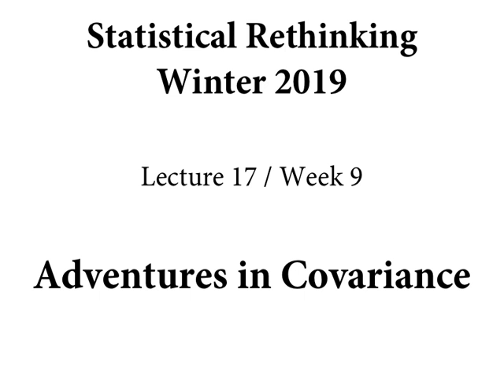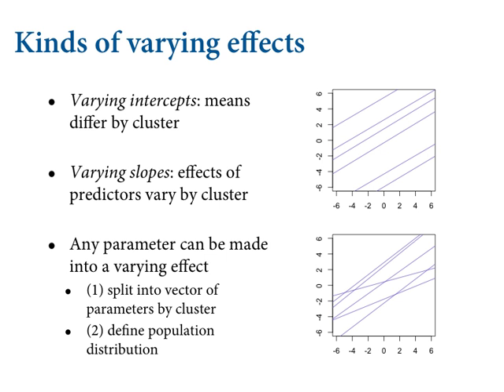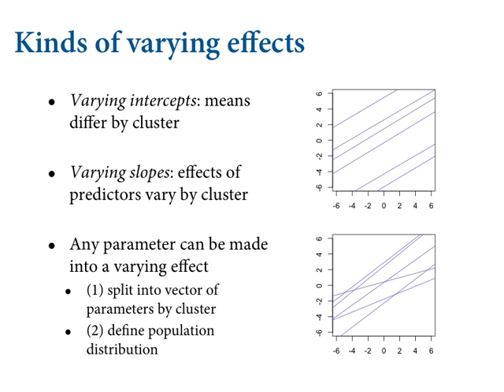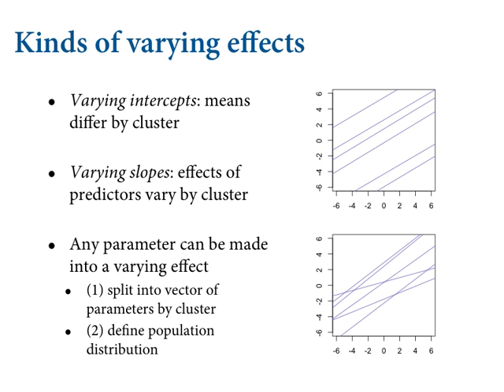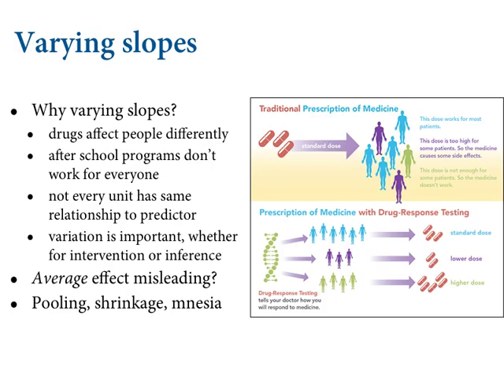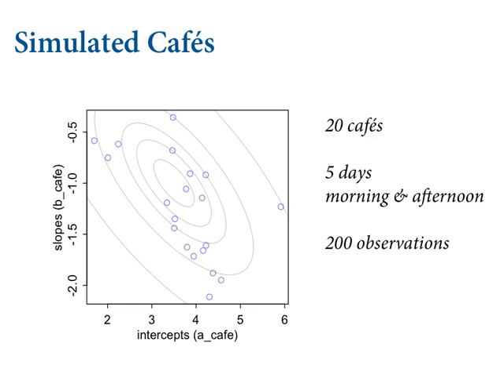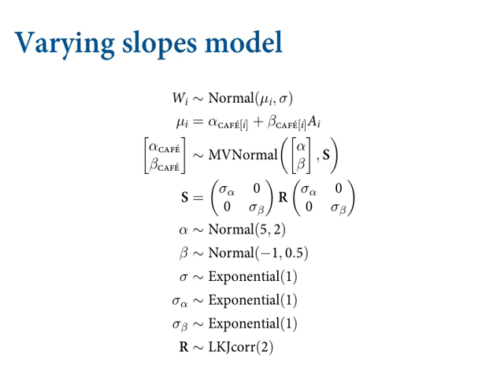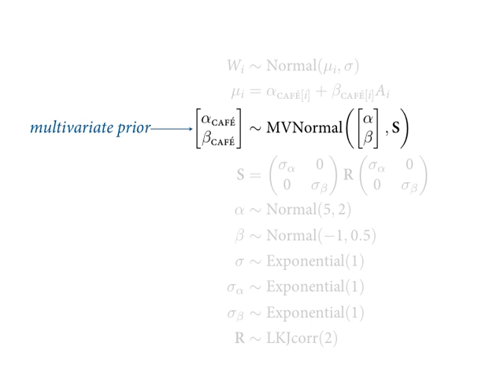Statistical Rethinking Winter 2019 Lecture 17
Lecture 17 of the Dec 2018 through March 2019 edition of Statistical Rethinking: A Bayesian Course with R and Stan. Introduction to varying slopes and covariance priors.